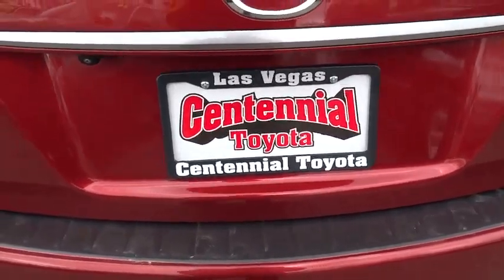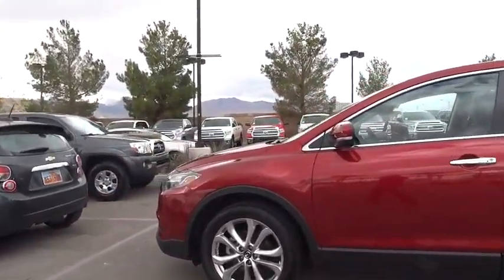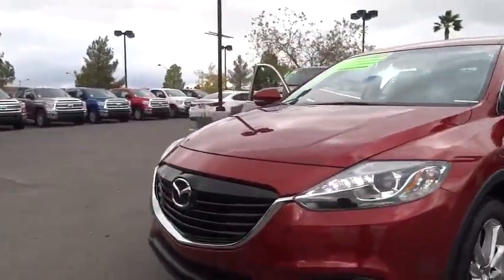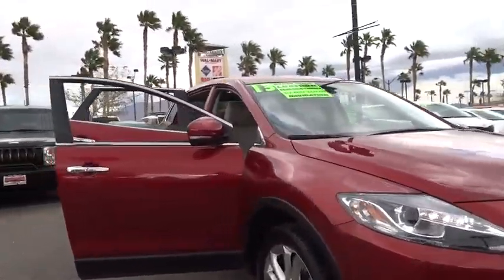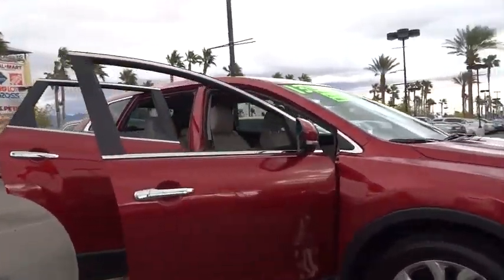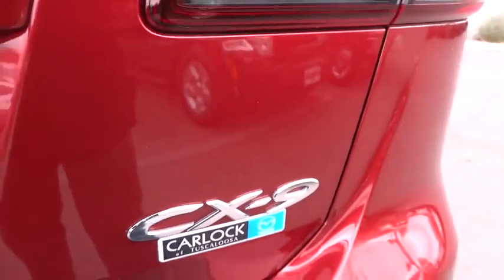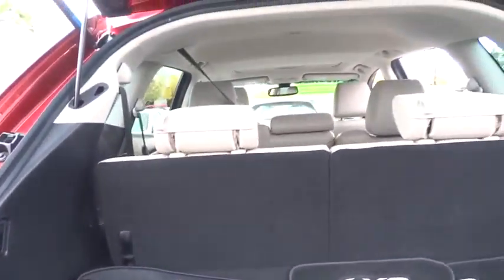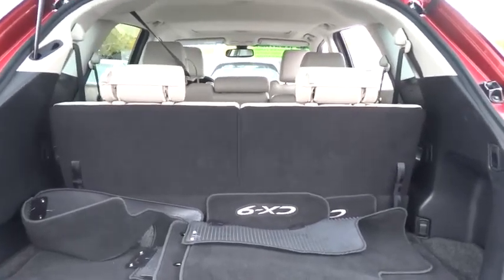2013 Mazda CX-9 Las Vegas, Henderson, North Las Vegas, San Bernardino County, NV 452309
2013 Mazda CX-9
2013 Mazda CX-9 Grand Touring - Stock#: 452309 - VIN#: JM3TB2DA4D0424493

Centennial Toyota
6551 Centennial Center Blvd